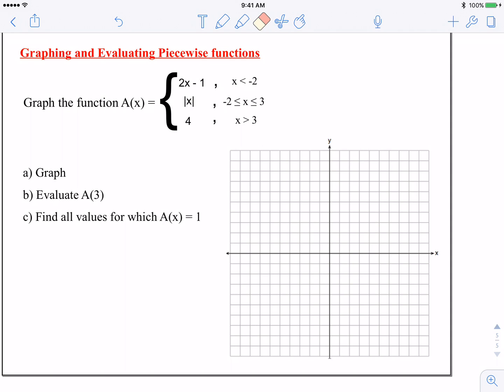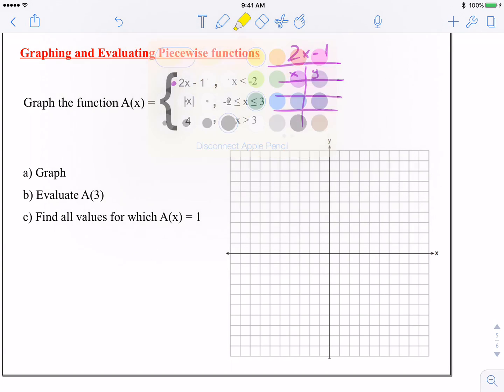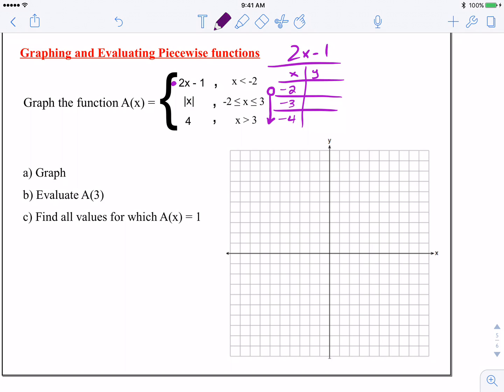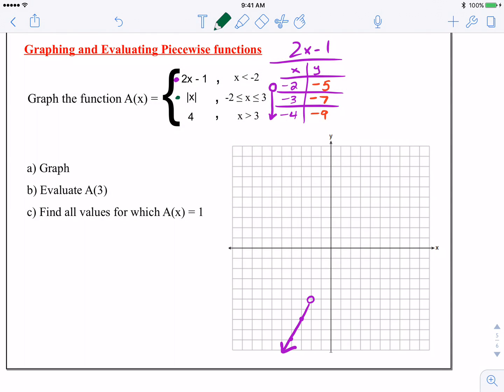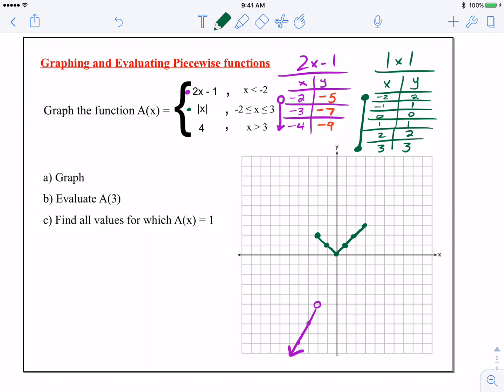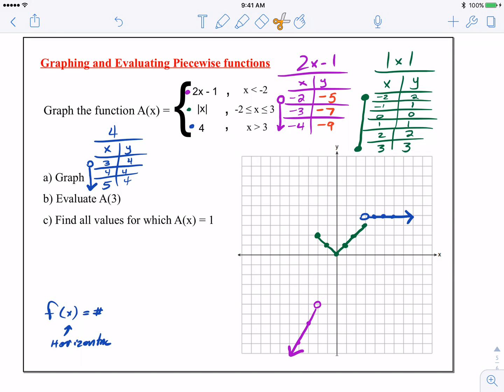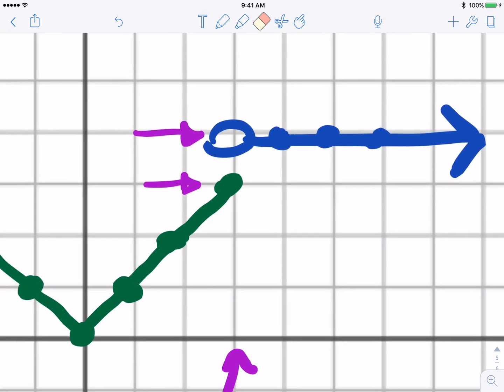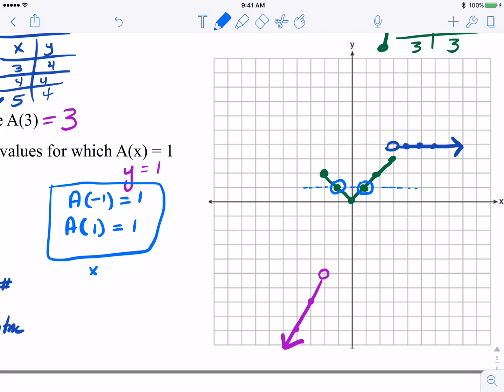Graphing Piecewise Functions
For help with graphing and evaluating piecewise functions!